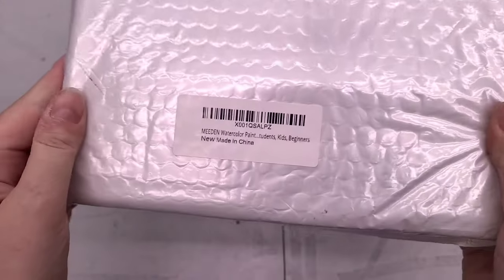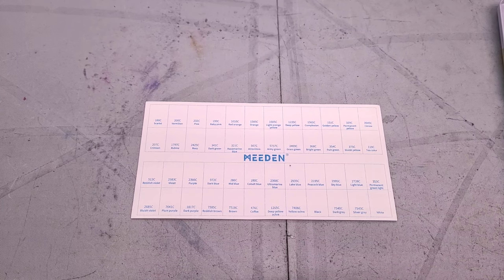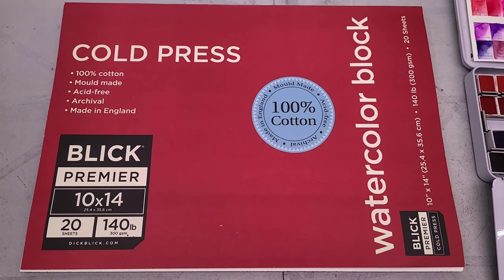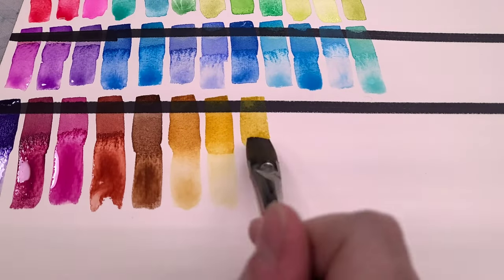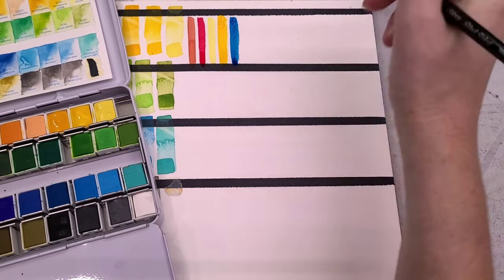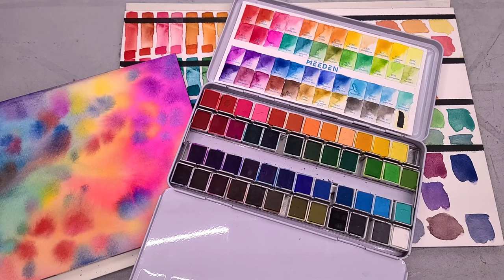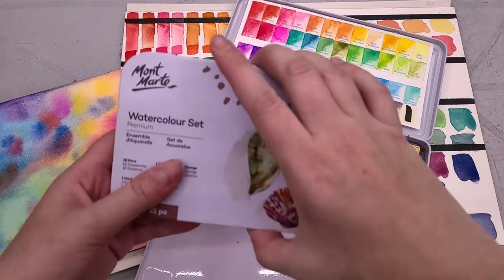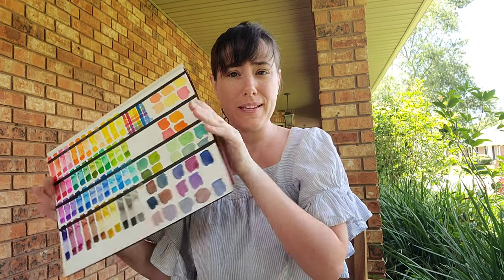Amazon Art Supplies Meeden Watercolor Palette Unbox & Swatch- Student Grade Showdown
Hey Artnerds!  I've used Meeden's art supplies before- particularly their empty watercolor palettes.  How do their paints compare, and are they worth your time and money?

Meeden 48 Half Pan Watercolor Palette

Swatching on their Paper
Colors in this set listed in Full Shownotes.

These swatched ok at first, and I sorta hoped that these might be kinda like the Meiliang pigments, but as soon as I hit the neutrals I knew- there's dye in these here hills.

Swatching on Blick:
Looking for:
Opacity
Granulation
Liftability

Don't need preactivation; they activate quickly, and preactivation causes them to glob up on the brush.

Color Mixing:
Optical Mixing
Laying down the grid has live narration explaining warm and cool colors

Atomic Mixing:
Their ultramarine is REALLY weak- no mixing or tinting power, so your purples mixed with this are going to be really weak.  Some of the mixes start really brilliant, but start to dry dull, so this probably isn't a good set if you like mixing your own colors (I do), but there may be enough range that you can squeak by with what you have, which might make it ideal for cardmarkers who aren't interested in doing a lot of painting, but want an easy way to add color.

Optical glazing seems ok, not a lot of reactivation, but there are some hard-line edges with the yellows in particular.

Wet into Wet:

These definitely seem like dye-based watercolors, and many colors lose their potency in water.  There's some strange grittiness to some colors that isn't quite granulation and might be the substrate they're using.  I would say these are kinda unpredictable when a lot of water is involved and probably aren't a good choice for illustrators and comic artists who use a lot of washes or who do a lot of layers.

Compared against other Student Grade Palettes

There are a lot of dye based watercolors out there, and I've reviewed many, so I'm not really going to spend too much time talking about them because they all start to feel the same.  These are pretty comparable to the Artibox, the Dianayw, a bit better than the Seamiart and the Xiley W, but there's definitely better out there for around the same price.

I would recommend if you're considering these, that you check out the
Meiliang and sister palettes
Superior Folding Palette
Rosa Galleria
Monte Marte watercolors
MozArt Komorebi palette

As these are all at a similar price point and perform a lot better

Pros:
The palette is good, but Meeden sells the palettes empty for less

Cons:
These are dye based
Going to be light fugitive

The Verdict:
Skip this

Chapters:
00:00 Introduction
00:37 Unpacking the watercolor
02:18 Unboxing the Watercolor
10:25 Swatching on Their Paper
21:38 Swatching on Blick Paper
33:43 Lift Test
37:49 Color Mixing
44:29 Wet into Wet
49:05 Comparable Watercolor
1:00:00 Pros and Cons
1:06:42 Verdict
1:08:22 Final Thoughts

Summer Symphony Ball- Sir Cubworth
Bab Tista- Text Me Records- GrandBankss
Crazy- Patrick Patrikios
C Major Prelude
Knowpe- Noir Et Blanc Vie
Sunny Looks Good on You
Missing My Girl
Summer Love